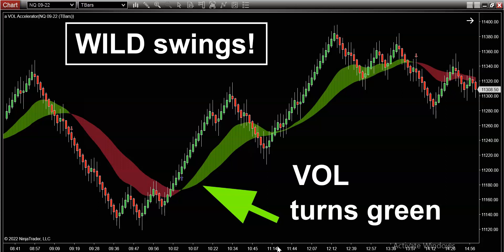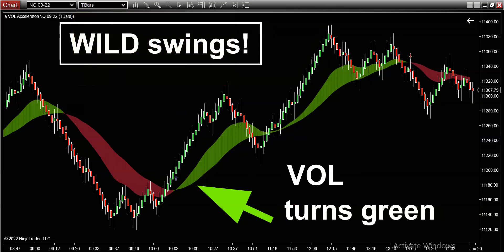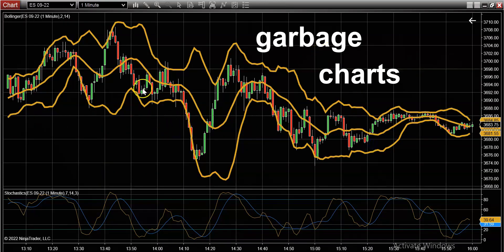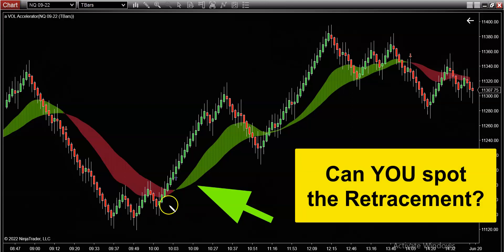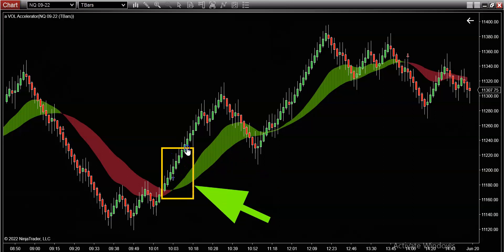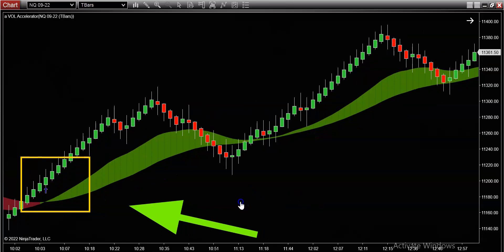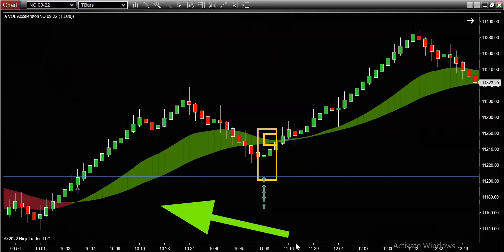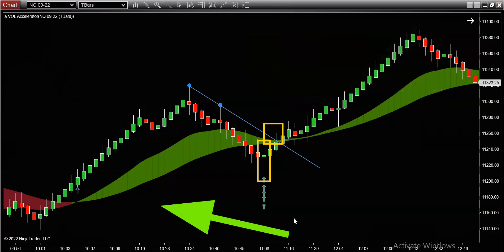Trend Trading Indicator That Works! 💰 💲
Trend trading indicator to trade the market!!  In this Video I'm going to show you the best trend trading indicator to trade forex, futures, stocks, and crypto.  You will understand why VOLUME is the #1 best trend trading indicator you've never heard of!

When compared to other forex indicators and beginner indicators...you will simply be amazed at what volume trend trading indicator can do.  Contrast this best trading indicator to your best forex indicator and deploy this trading strategy with ease.  No more useless trading indicators!   Just the best trend trading indicator that actually work.

Interested in learning how to deploy your trend trading indicator?
When you trade trend trade signals that capture TREND on your chart instead of indicator signals and other nonsense you will notice IMMEDIATE difference in how the charts appear.

***BONUS - If you're serious about learning what are the best trend trading indicators on Earth and you want to automate your day trading performance then feel free to get in touch link below to get your FREE DEMO on the best day trading futures strategies that actually work.